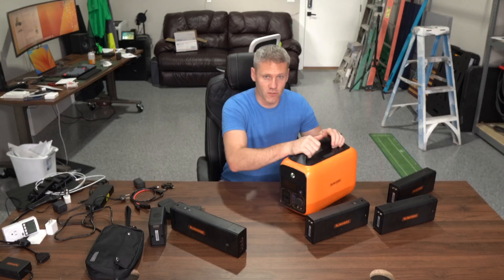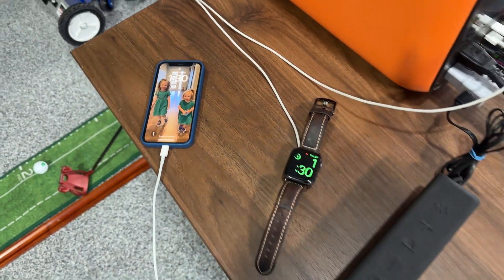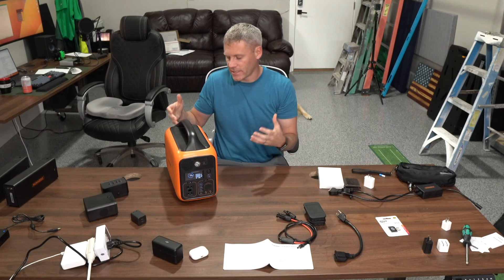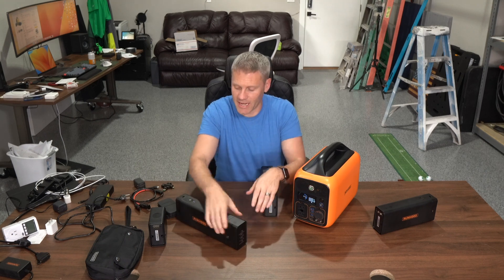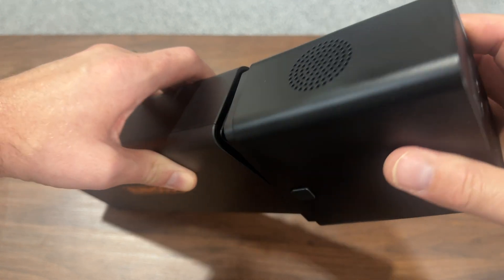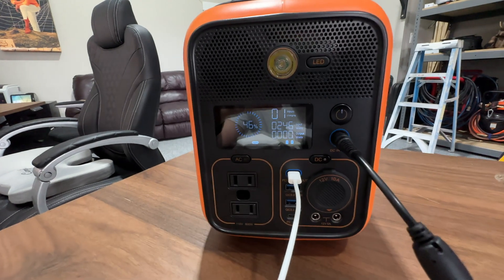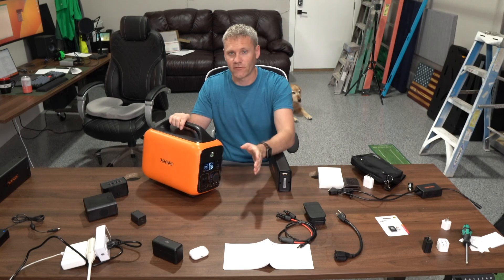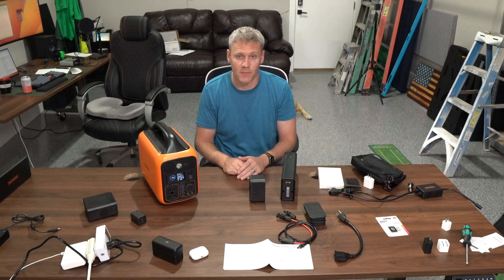Does Runhood Make the Best Solar Generator?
Runhood Rallye 600 Max

0:00 - Swappable batteries
0:50 - Testing output wattage claims
2:22 - Favorite things about the Runhood system
3:19 - How each battery is its own power station
4:13 - Different ways to charge the batteries
6:59 - What comes in the Rallye 600 Max option
7:51 - My overall opinion on Runhood.